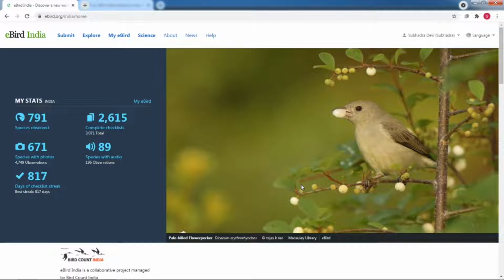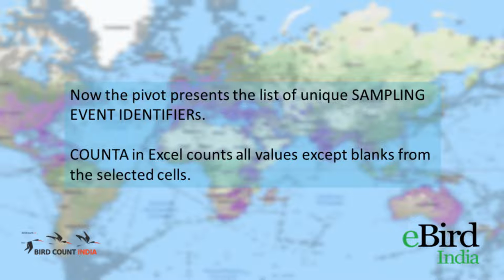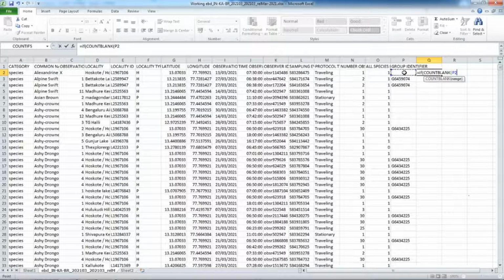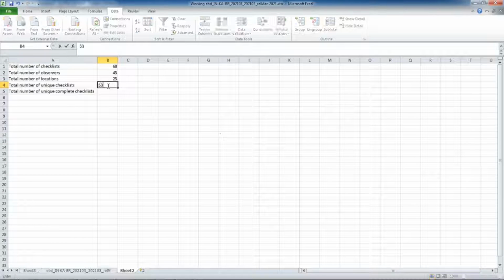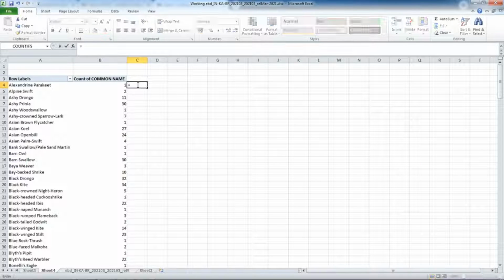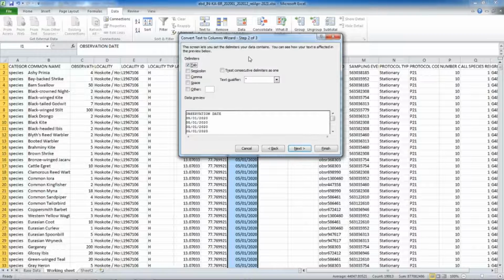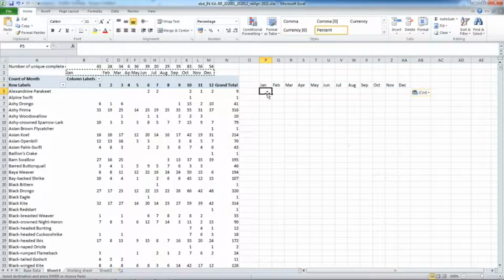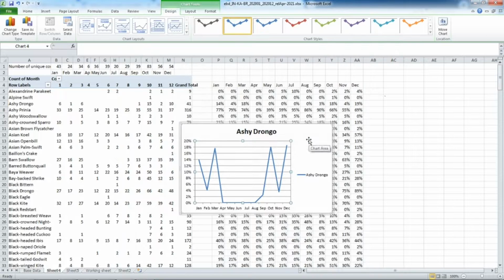Analysing eBird data using MS Excel - Part 1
Pre workshop material